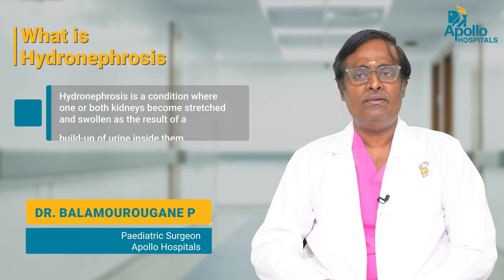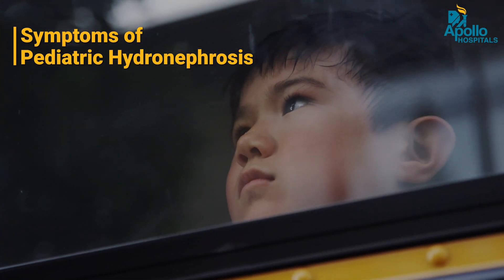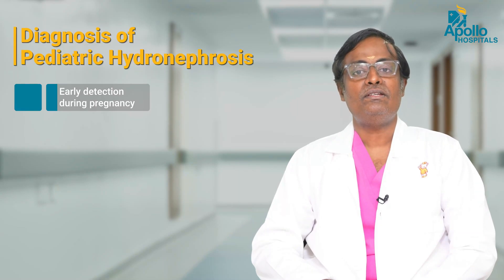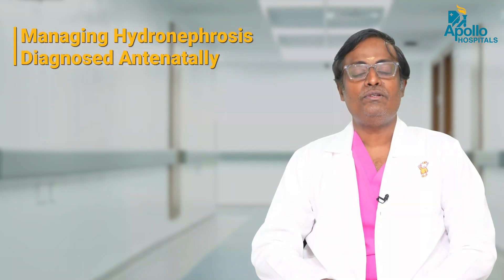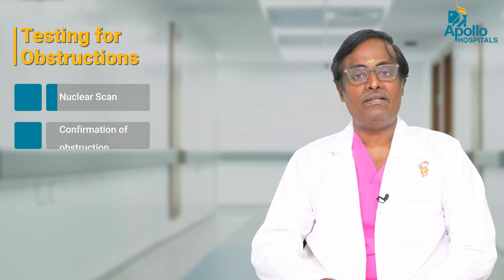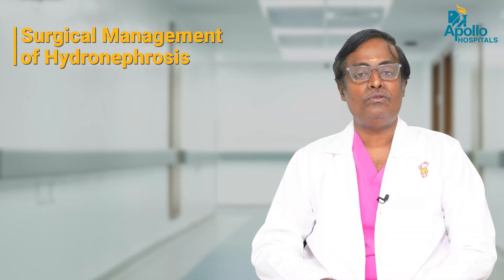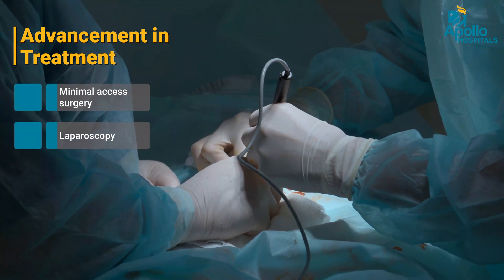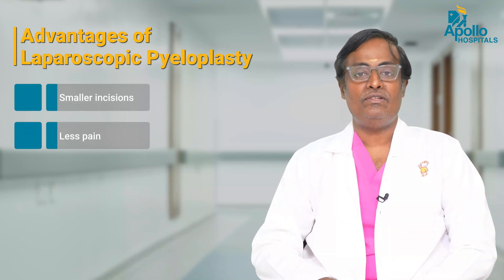Hydronephrosis in Children: Diagnosis & Treatment Explained | Dr. Balamourougane P | ApolloHospitals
Hydronephrosis is a common pediatric condition involving dilation of the kidney and renal pelvis, often detected through antenatal ultrasound during pregnancy. While 50% of cases are normal at birth, the rest may have underlying issues requiring evaluation. Early diagnosis is confirmed postnatally with ultrasounds and nuclear scans to assess obstruction and kidney function. Depending on severity, treatment may involve monitoring or surgery. The standard procedure, called pyeloplasty, removes the obstruction and restores urine flow, now commonly done through minimally invasive laparoscopic or robotic techniques. These methods offer quicker recovery, minimal pain, and smaller incisions, ensuring safe and effective outcomes for children.